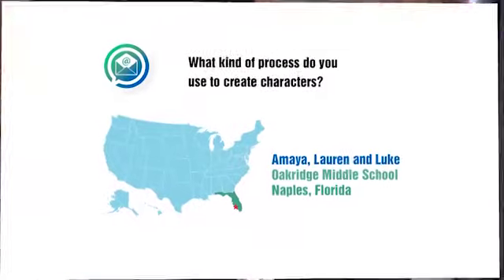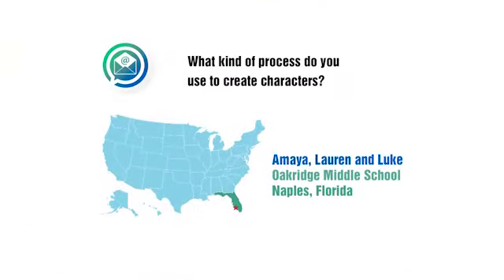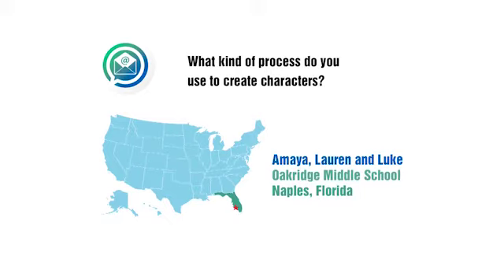John Grisham: Creating Characters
John Grisham tells how he creates his characters.